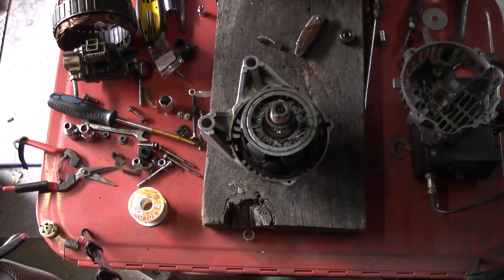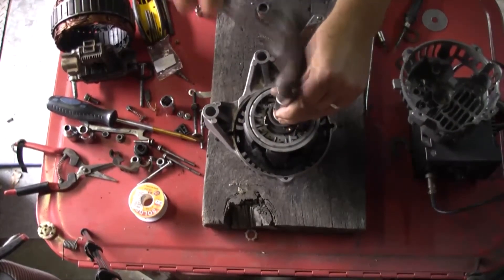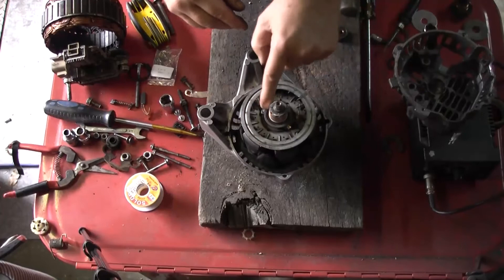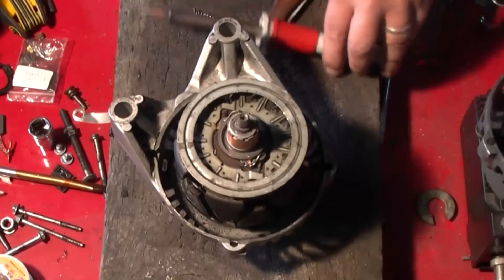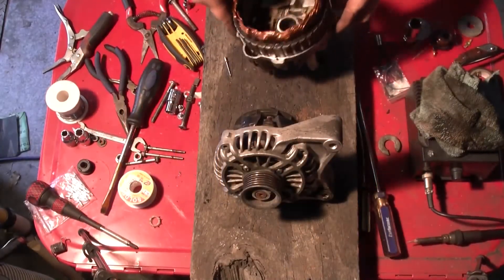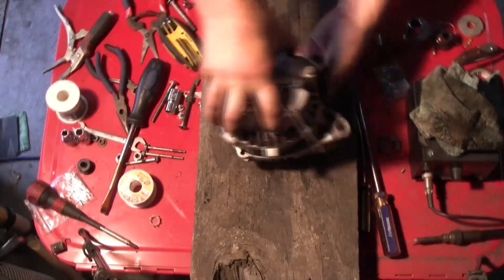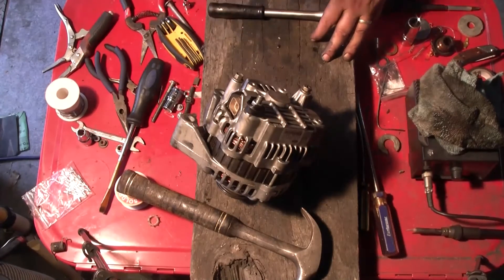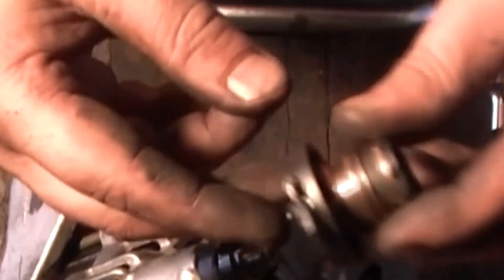Ford Falcon AU BA Alternator repair.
Parts used..
Alternator Slip Ring FORD Falcon
2x Carbon Motor Brushes 5x 8x 19mm